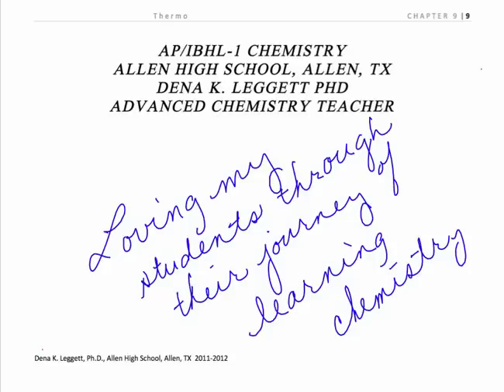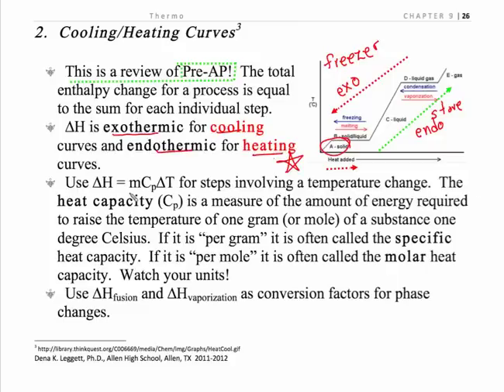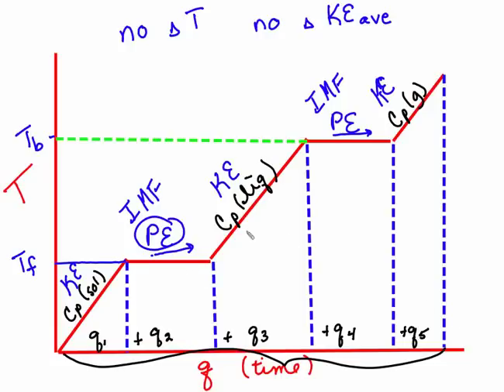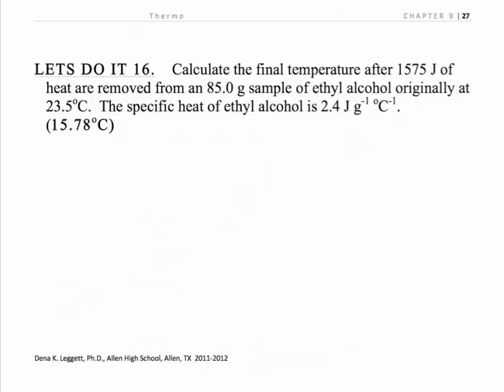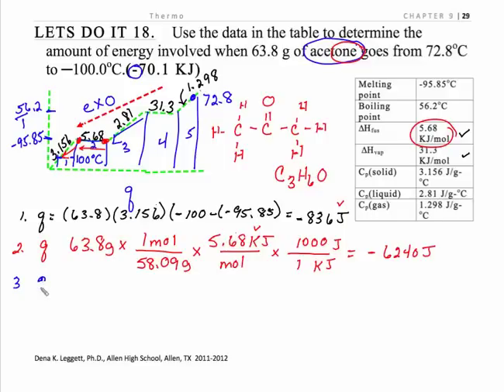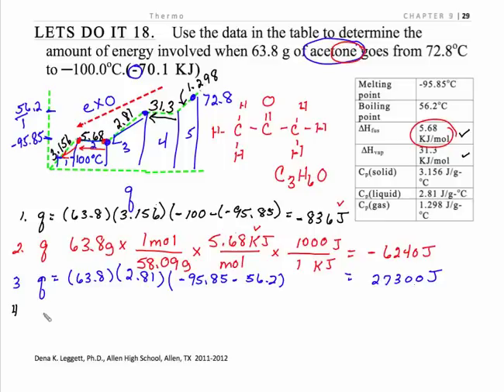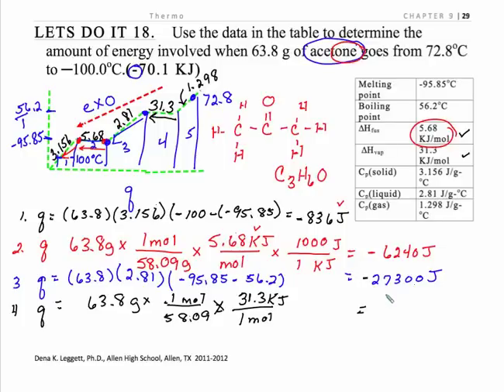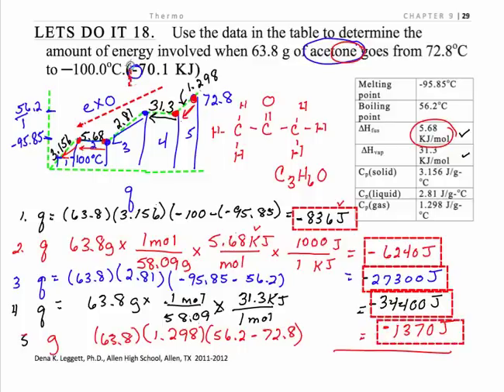LEGGETT APIB CHEMISTRY THERMO 11-7.mp4